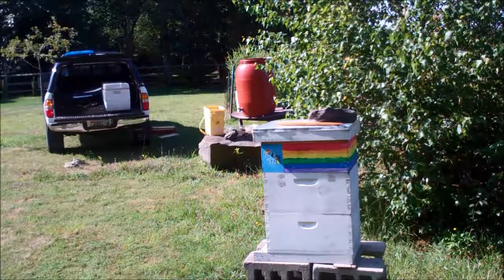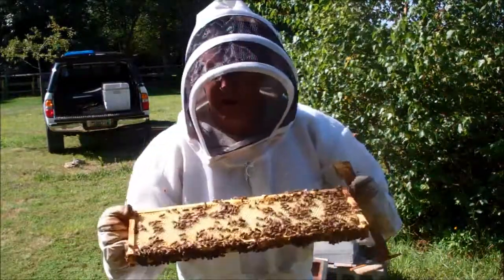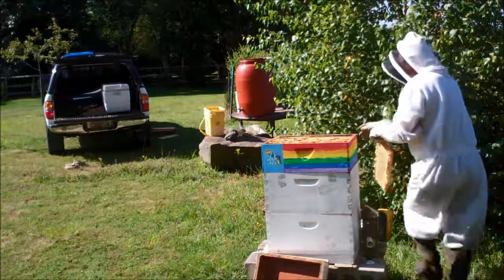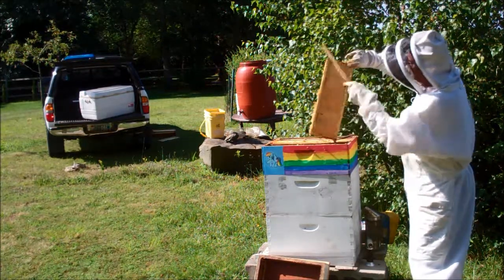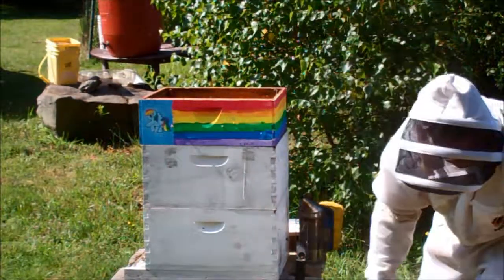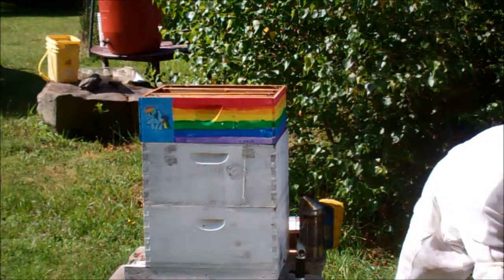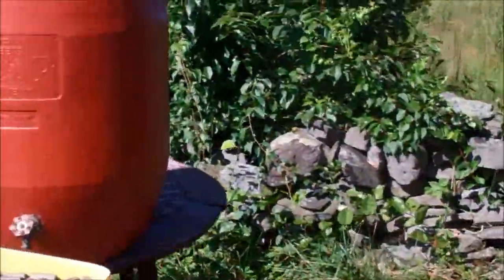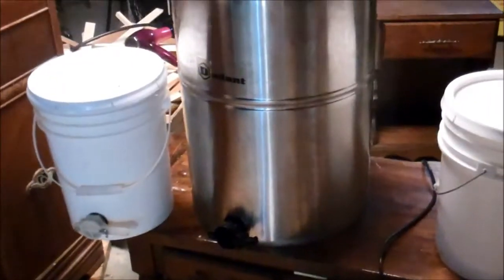Harvesting Honey from Hive10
Honey harvest using the shake and brush method to remove the bees.